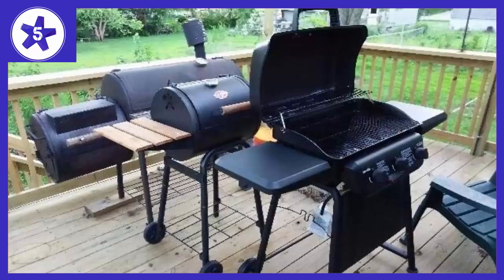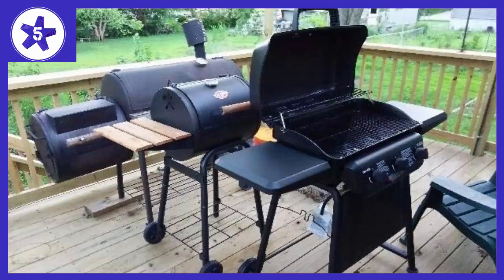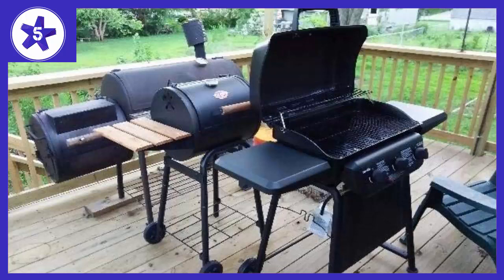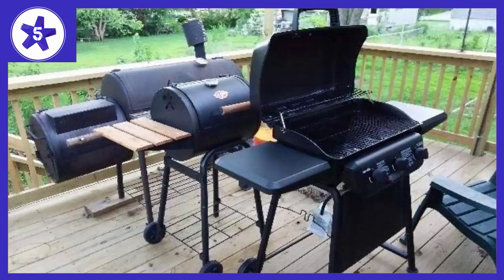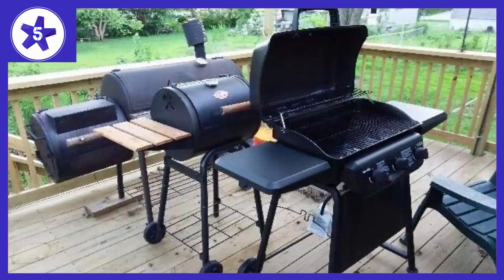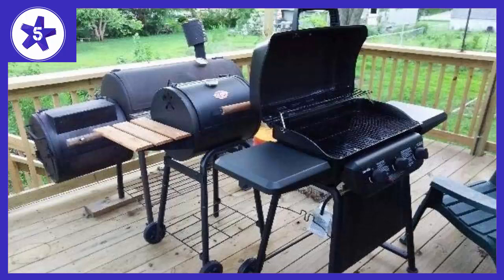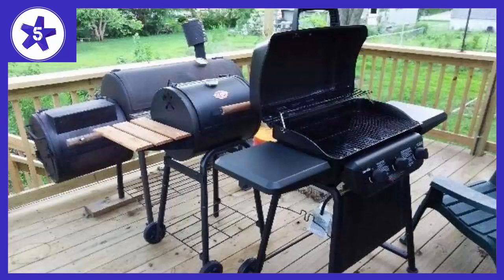Char-Broil Classic 360 3-Burner Liquid Propane Gas Grill Review